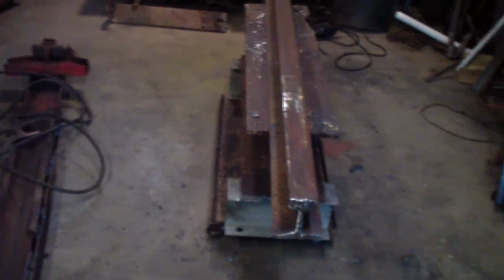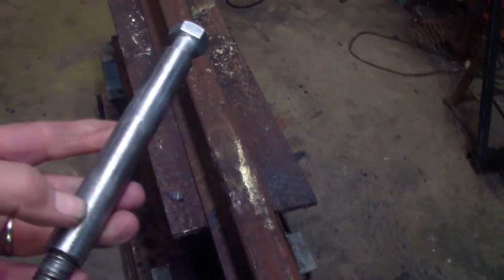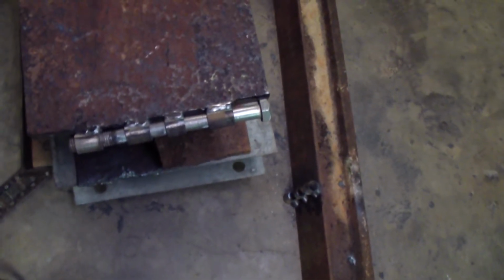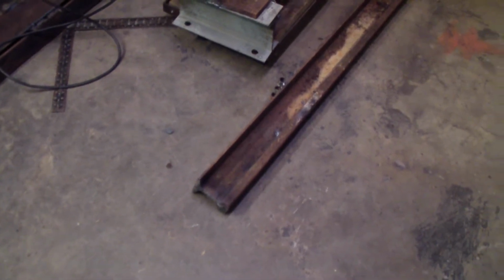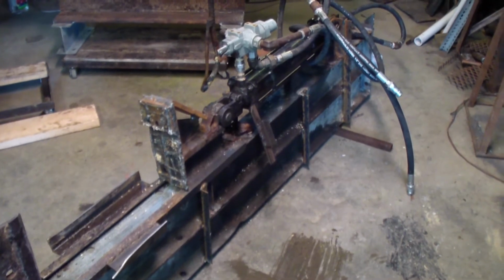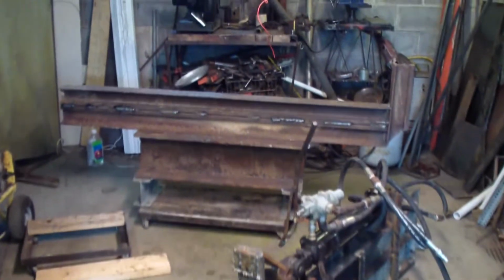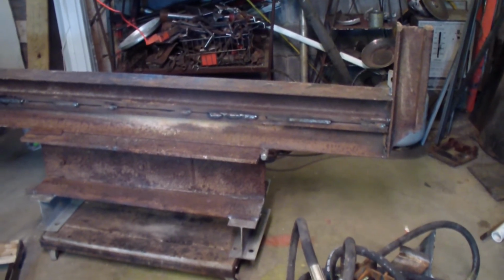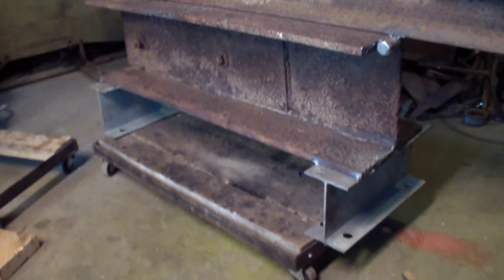Log splitter redo part 1 of 3 (Feb 2014)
Fabricating log splitter out of railroad track steel